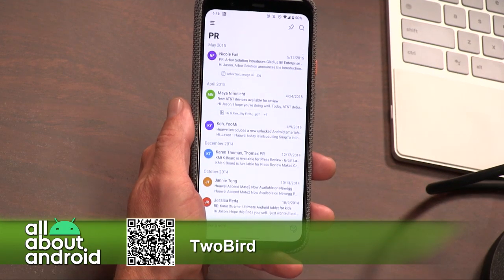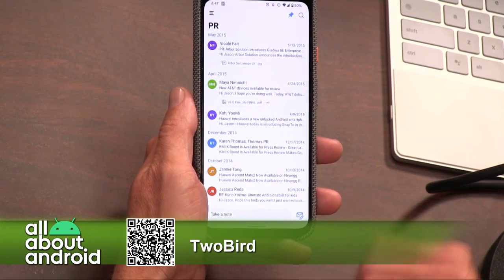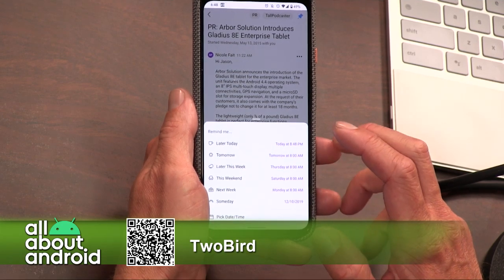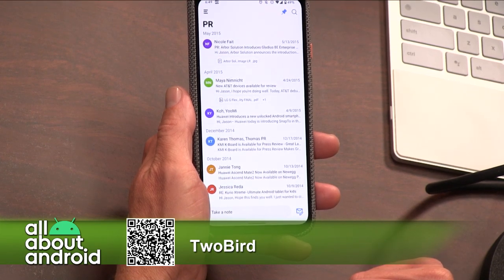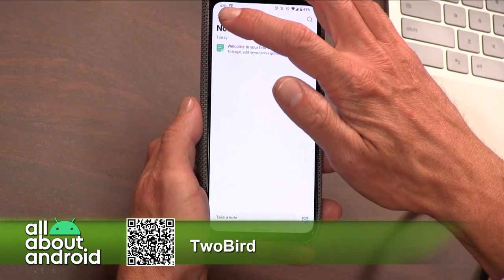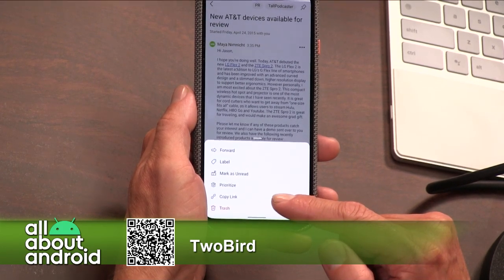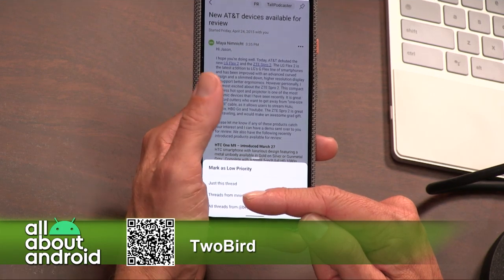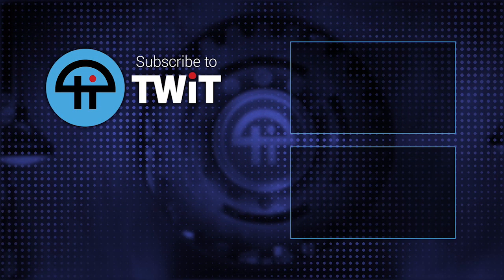TwoBird for Android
On All About Android, Florence Ion review TwoBird for Android, an email client to replicates some of the functionality of Inbox, along with extra notepad and task features.